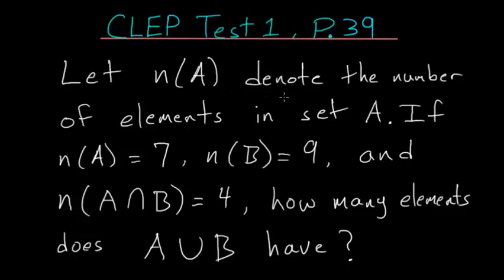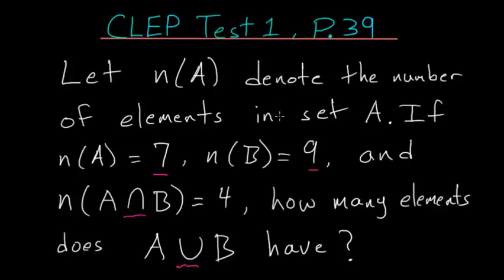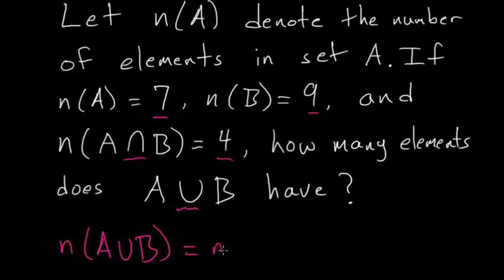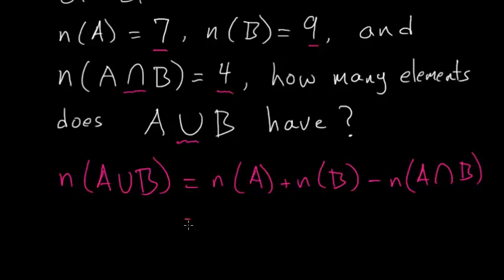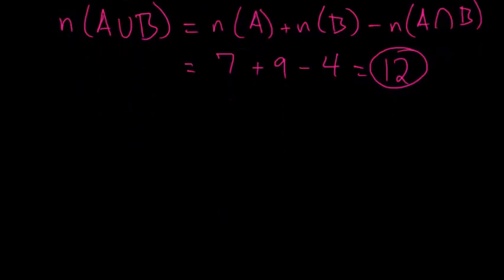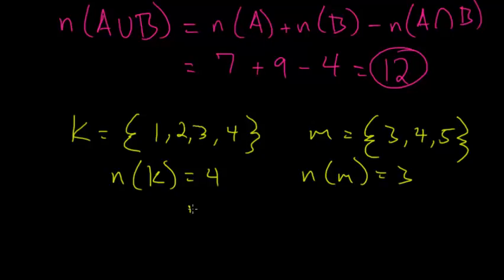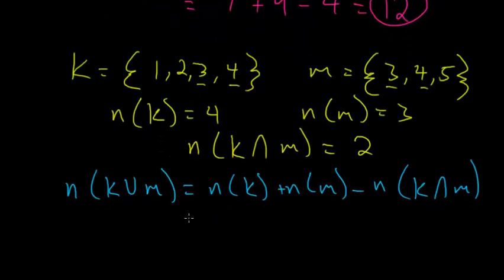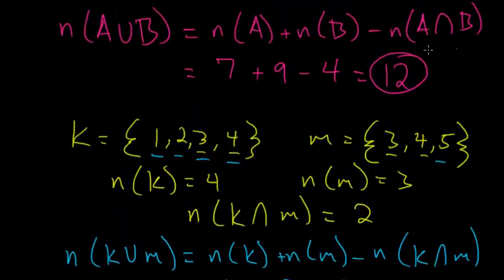CLEP College Agebra: Sets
This is the thirty ninth problem on the CLEP college algebra practice test